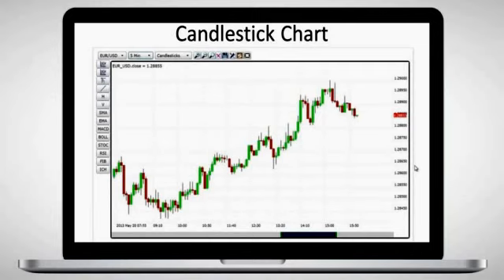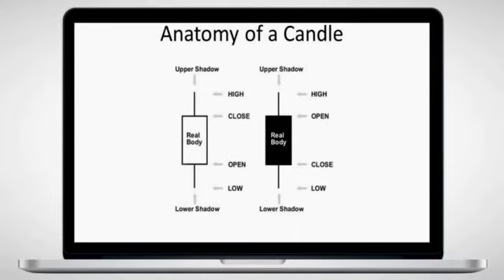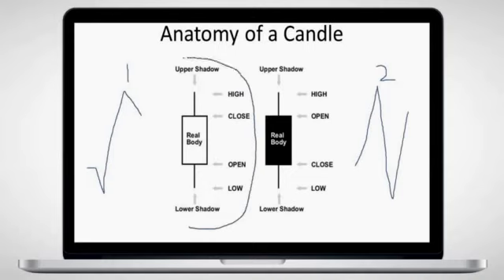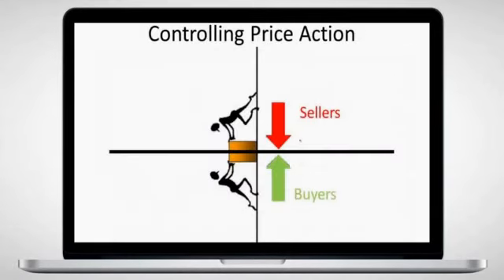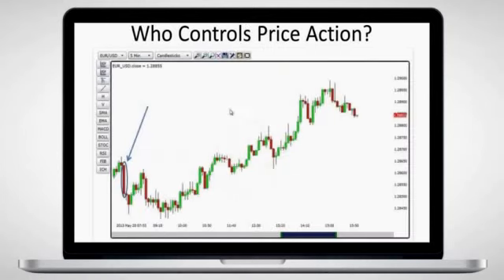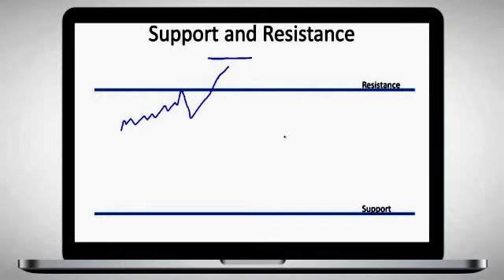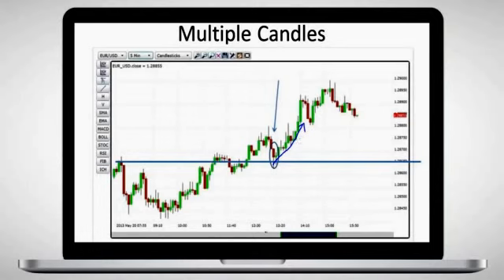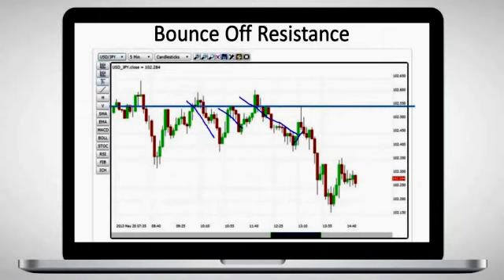Charting Video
While binary options trading is a lot different from most other financial market trading, it is one of the easiest means of successfully making money from the financial market. Once you understand the basics of binary options trading, you will understand that it is actually much simpler to place and win on than several other financial instruments.

Binary options trading has some pretty nice advantage compared to other trades. First, there is no middle ground as far as is concerned; you either lose your trade or you win it. Another pretty nice thing about binary options trading is the fact that you will know what you could potentially lose and what you stand to win, even before that trade is placed.

There are quite a lot of statistical analyses and other financial elements that go into binary options trading, these all point you to either want to place a put or call options with your trades. It is also important to know that all binary options trades are intricately linked to asset price movement. If you are placing a call option you are forecasting an asset price increase and if you are placing put options you are invariably predicting a price decline

To be able to successfully profit from binary options trades, the underlying assets has to be below the strike price on a put option or above the strike price on a call option at expiry.

That is why it is crucial to precisely predict the market trends or conditions when placing your trades. The market is said to be bearish if prevailing investor sentiment is not favorable to making a purchase. When this happens investors think the market will continue to fall. Under bullish conditions, the opposite is true. Investors see favorable market as prices are in an upward trend.  It is in this regard that binary options became very popular as investors can make profit off both rising and falling market prices.

It was also important to mention the role of technical analysis in successfully placing binary options trades. There are quite a few traders that can be successful at trading binary options without engaging in some form of statistical analysis.  This form of analysis is critical to predicting price performance and entry point over time. It should be easy for you to place a trade if you see a strong price trend in either direction.  You will have to make trades by looking at historical price movement if there is no strong price trend in either direction.

When making binary options trades, it is important to look at the expiration time factor closely. A smart trader always uses recent price performance information when making trades using shorter expiration timeframes. However, in longer expirations, a smart trader uses underlying asset performance.  Statistical analysis will reveal the low and high prices of an asset over a specific timeframe. Although it is likely for the said asset to go below or above this analytical lows and highs, they usually remain within the boundaries.

Smart traders will assume that when an underlying asset price moves closer to a statistical boundary, the next thing that should happen is a short-term trend reversal. It is most often at this point or near it that is a perfect time to place a call or put option. On some rare occasion, you can predict an asset price to break out of the statistical boundary. Though it is still possible to be profitable with this kind of trades, it is important to note that these trades are much harder to predict and do not happen as often as price movement within a statistical boundary.

A very crucial point of emphasis is that you should never base a call or put options on guesswork or emotions.  If you feel that you do not have enough evidence to make a trade, then it is prudent to forget about trading in that particular circumstance